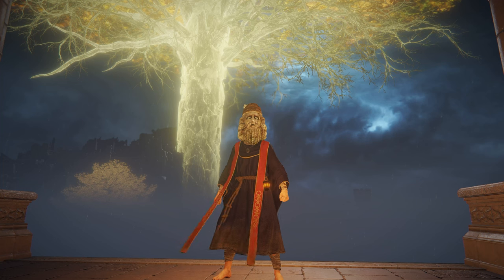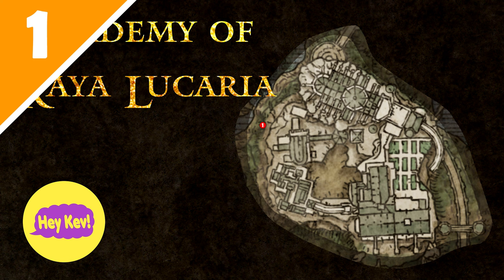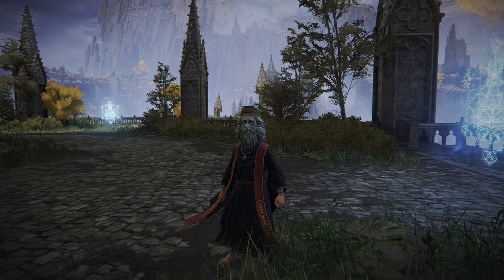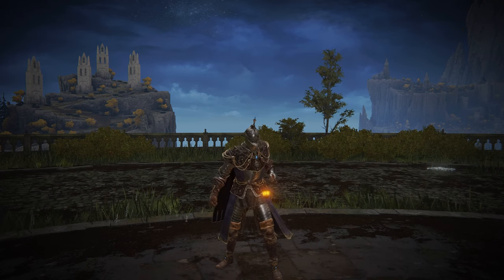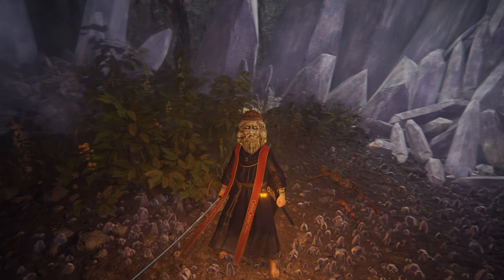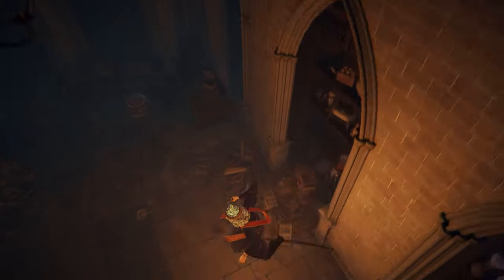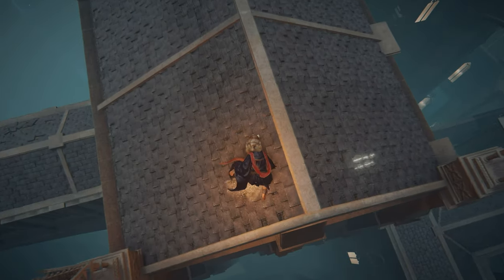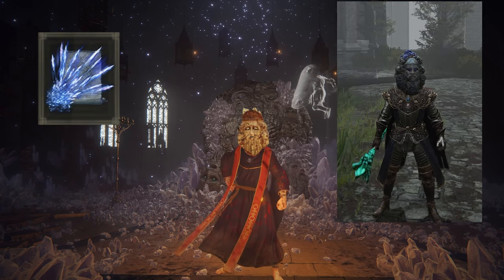11 Elden Things in Raya Lucaria | Elden Ring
Welcome back to 11 Elden Things! Today we're covering the Academy of Raya Lucaria. Legacy dungeons always have things hidden in corners and it's my job to reveal 11 of those things. Thank you for all the support!

Map-Only 9:08

May be Showing/mentioning:
Marked map locations, official or non-official location names, on-site locations or entrances to caves, prerequisite items like keys for gargoyle gates or prior npc dialogue, vague reward descriptions like large magic weapon or npc dialogue, and some weapon/item showcases to briefly visualize or explain what the reward is.

In this video, I mention some NPC names and how to continue their questline within the region, as well as show some paths towards specific loot and revealed hidden walls.

Won't be Showing or trying to avoid:
Detailed guides on how to complete dungeons as well as what bosses are in the dungeon or not, enemy combat guides, boss names or guides, detailed loot finding guides that show the entire path to a reward, and highly detailed descriptions and stats pages of reward items.

Map-Only 9:08

Chapters
0:00  Intro
1:09  1
2:00  2
2:53  3
3:11  4
4:11  5
4:38  6
5:14  7
5:36  8
5:51  9
6:30  10
7:14  11
7:55  Bonus
8:28  All
9:08 Map-Only